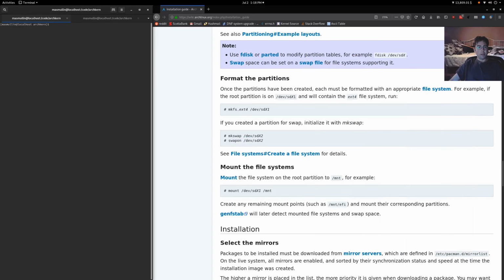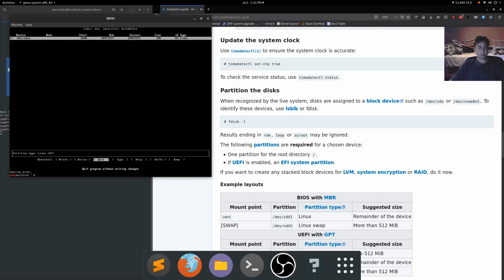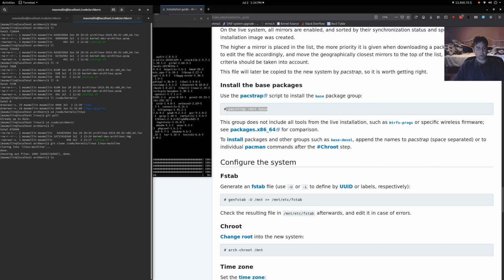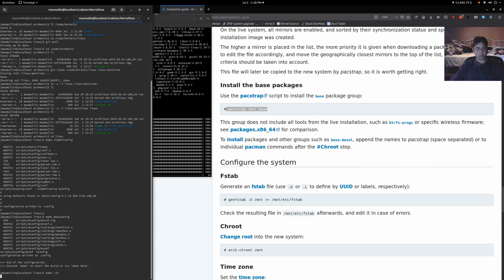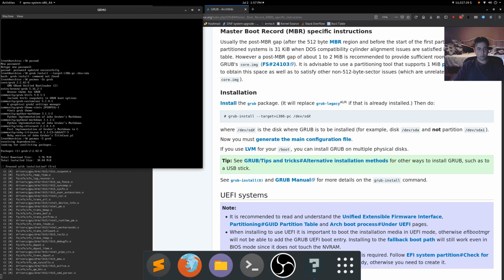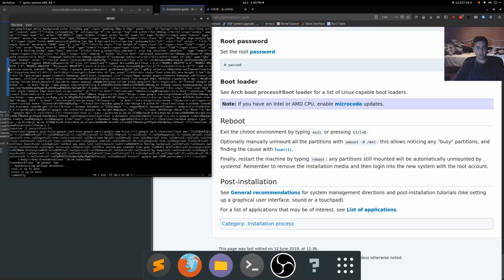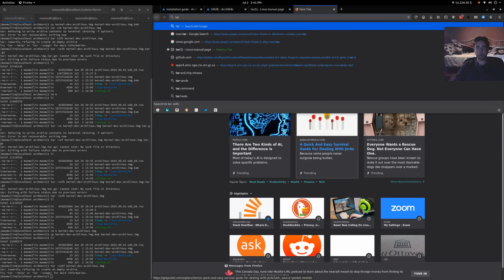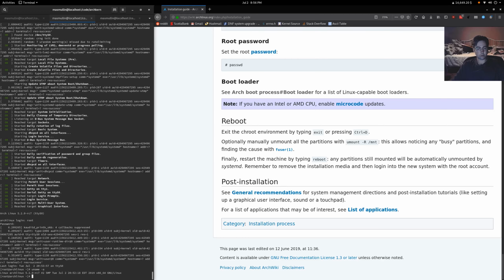Create an Arch Linux QEMU installation for Kernel Development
Watch as I bumble around getting an arch linux machine setup and running off of a self compiled kernel